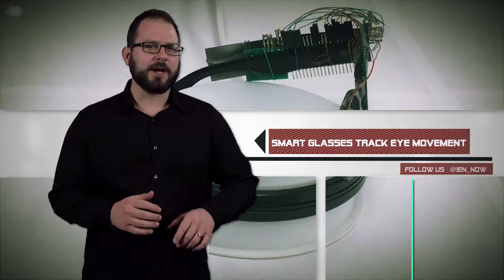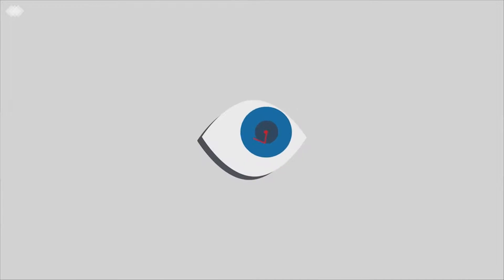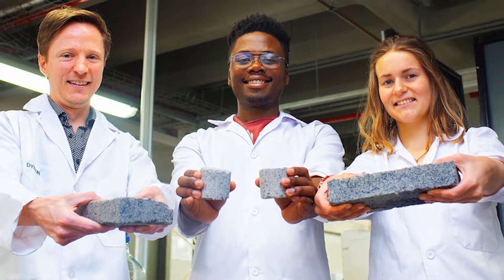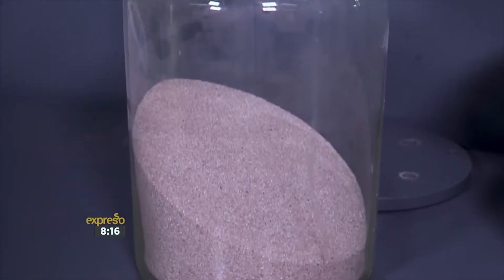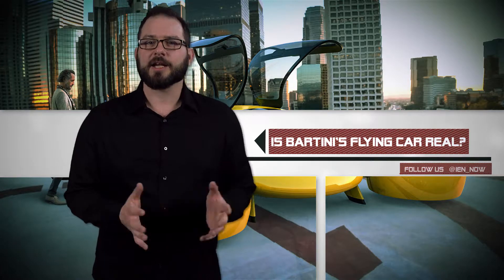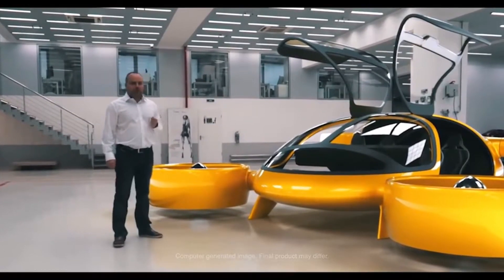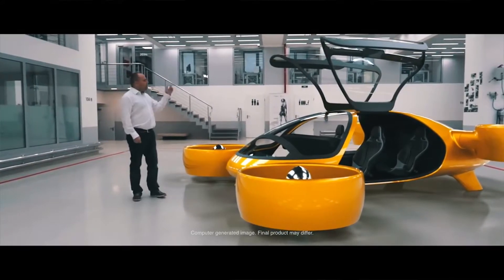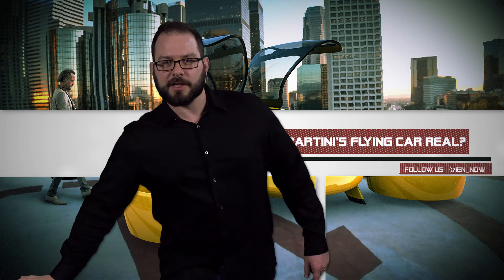Engineering By Design: Russian Startup Shows Off New Flying Car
Smart Glasses Track Eye Movement

Researchers from Dartmouth College have created a pair of battery-free smart glasses that track your eye movement to create more accurate graphic rendering and augmented reality.

The solar-powered glasses include a microcontroller and a light sensing unit that uses near-infrared lights and photodiodes to see how your eye reflects light. The glasses infer pupil size and position to track rapid rapid eye movements.

Improvements are twofold as the wearable could not only improve augmented reality, but it also ditches the clunky power supply. However, the prototype is certainly due a little more aesthetic work — but function before fit and form.

The study was only conducted indoors because infrared light outdoors would saturate the light sensors in the current prototype. The researchers plan to tackle outdoor functionality problems with the second generation prototype as well as continue to improve rapid eye movement detection.

The glasses are designed with the gaming industry in mind, but as the team improves eye tracking, the glasses could one day be used to identify health problems, like mental disorders, fatigue and even assess clinical treatment effectiveness.

Team Creates World’s First Bricks Made From Human Urine

A team of researchers from the University of Cape Town in South Africa has created the world's first bricks made out of human urine. The team calls them bio-bricks, and yes, they do look like giant clumps of cat litter.

The bricks are created using microbial carbonate precipitation, a process similar to the way that seashells are formed.

The bricks could be a waste recovery solution that is also more efficient. Traditional bricks have to be baked in a kiln at about 1,400°C; the bio-bricks are created in room temperature molds.

So, how does it work? According to the researchers, it begins with urease-producing bacteria that is added to sand. The urease breaks down the urea in urine while producing calcium carbonate through a chemical reaction. The carbonate cements the sand into the shape of the mold. What is interesting is that the strength of the brick is dependent upon how long you let the bacteria work.

Previous work has sourced synthetic materials, but this was the first to tap humans. According to the researchers, urine is "liquid gold" because the process could also be a boon for the commercial fertilizer industry. Nitrogen, phosphorus and potassium are byproducts of the bio-brick manufacturing process. Up to 97% of the phosphorus in urine can be converted into calcium phosphate, which is important, because the world’s natural phosphate reserves are reportedly running dry.

Next, the researchers will continue to test the bio-bricks' strength, but they will also look to tap the other half of the natural resource. Right now, they're only using male urine that is collected using special urinals.

Make sure to keep an eye on the researchers' work. Surely urine for a real treat.

Is Bartini’s Flying Car Real?

Bartini is a Russian startup that presents yet another potential competitor in a quickly oversaturating flying car prototype landscape. The flying car is an electric vertical takeoff and landing (eVTOL) design.

The company has both two- and four-seat designs, and the team recently built a half-scale prototype at the National University of Science and Technology’s High Complexity Prototyping Center in Moscow. The design incorporates coaxial, ducted blades, that reportedly double the thrust of one-meter engines.

The prototype looks cool, and a video from earlier this year shows the team working on the blade design and the half-scale prototype in flight tests.

The video shows Bartini CEO Ilya Khanykov standing next to the flying car or "air taxi" and it looks conspicuously clean. If you look at the fine print, you read, "Computer generated image. Final product may vary." It just seems like an odd way for a startup to blow the marketing budget.

The team wants to keep the aircraft small, about 5 x 5 meters, with low noise (equivalent to a truck passing by) and panoramic views - as you can see, the cockpit is almost all glass. The CTO even admits that he was inspired by Back to the Future, so it's no wonder that they added the Delorean’s falcon-wing doors.

The flying car will only have a range about 93 miles, flying about 186 mph on a 30 minute charge. That is total flight time, so the range could be significantly less, but the aircraft is envisioned as an air taxi for in-town commutes.

Bartini is part of McFly air taxi incubator, which is essentially trying to replicate Uber's success and business model, only in the sky. The plan is to have a flying car that can cross almost any city in 15 minutes, ready for the commercial market by 2020.

Next, Bartini and the Prototyping Center will collaborate on a full-scale prototype. Maybe put that one in the follow-up video.